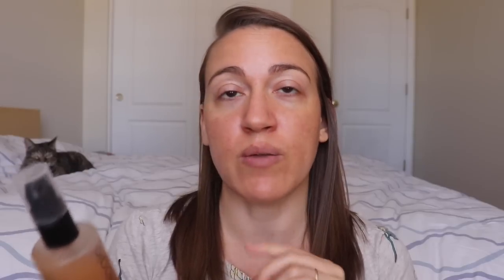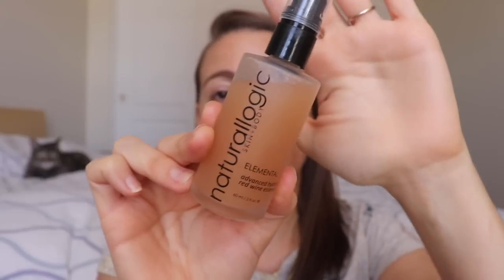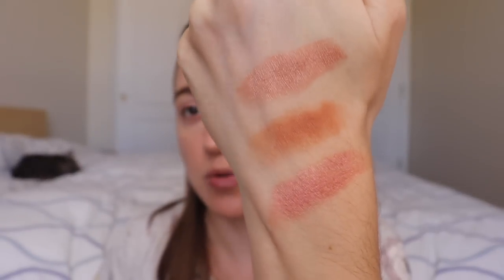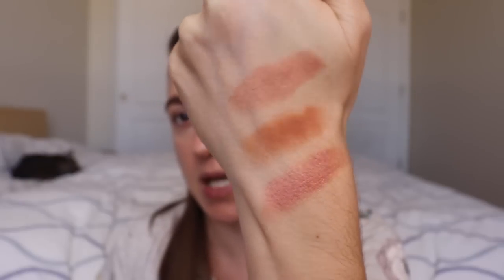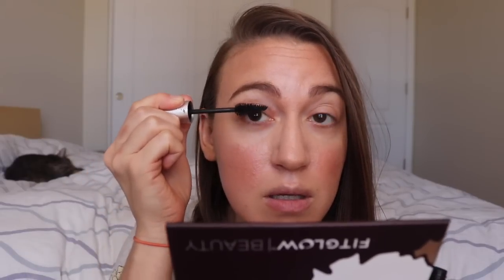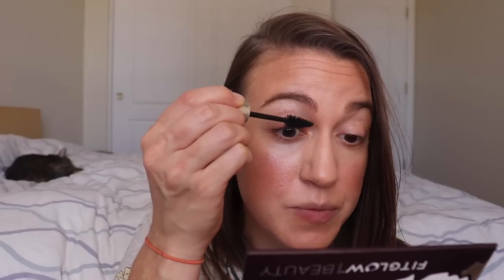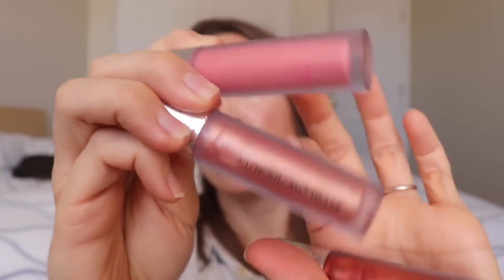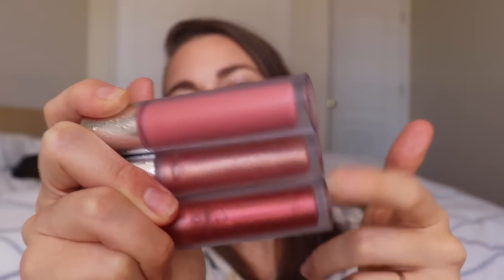Fitglow Sunny Days Palette and Vita Active Foundation // Green Beauty, Clean Makeup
CFVB15 saves 15% on all purchases

And you can of course always save 15% at Beauty Heroes if you are a current subscriber

The lash and lip duo is still available, where you get The Good Lash and a Lip Serum in Go for only $49, plus with my discount, even less

Have kids? Check out Kiwi Crate. Subscription box for kids 0-16 that features hands on projects that are art and science based. I just signed up Oliver for the Tadpole box, which is for kids up to 36 months. If you use my link to sign up you get $10 off your first box!